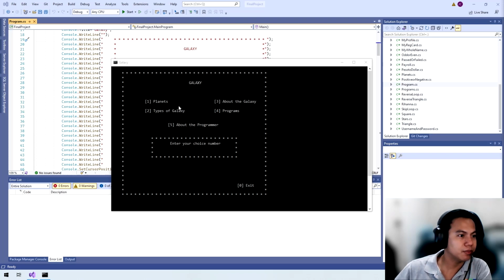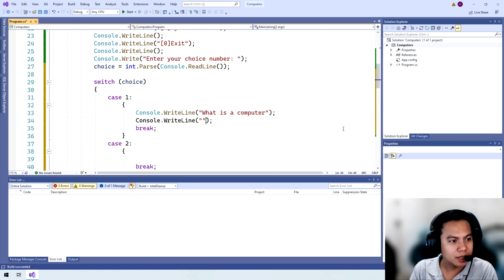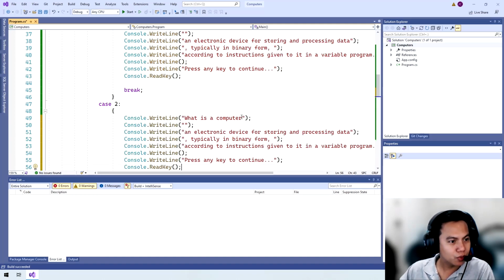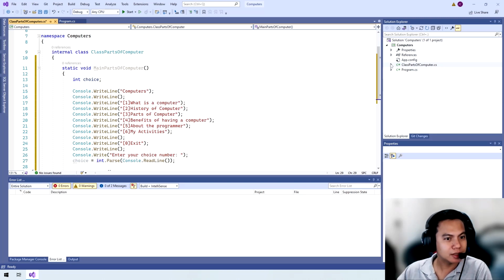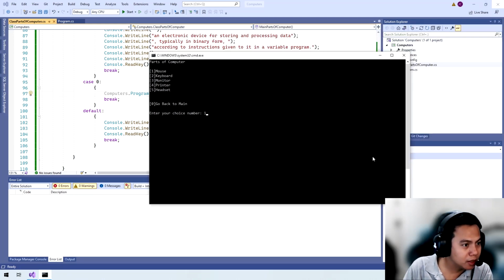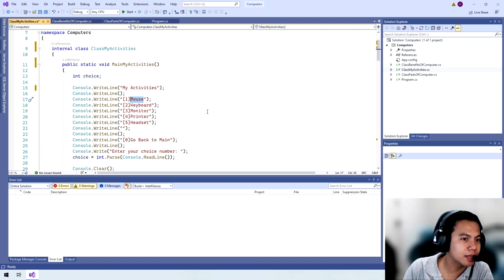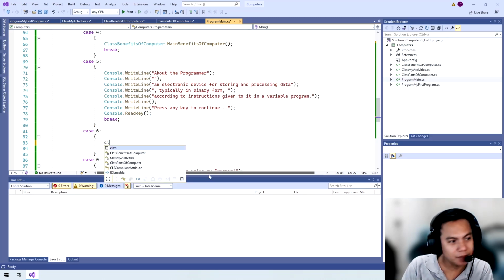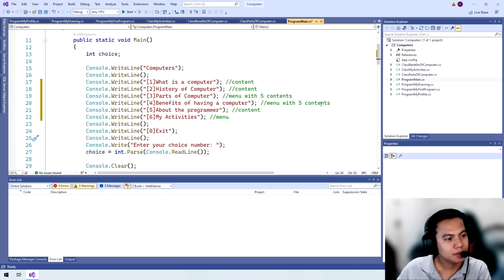Final Project Intro to Programming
C# Programming 1 Final Project